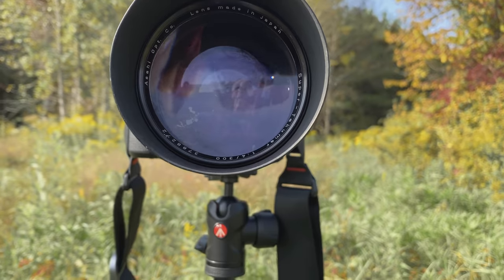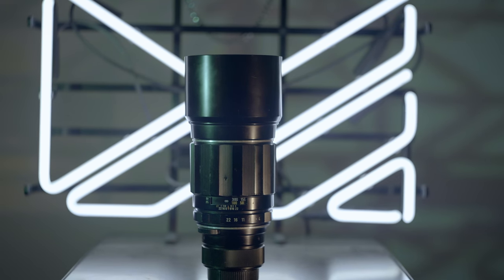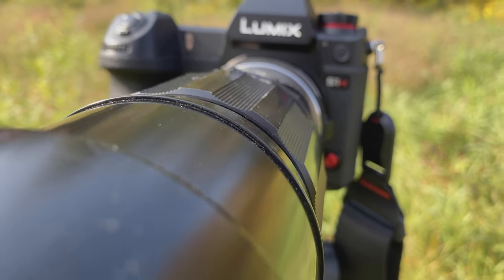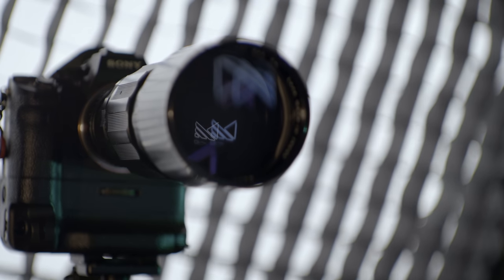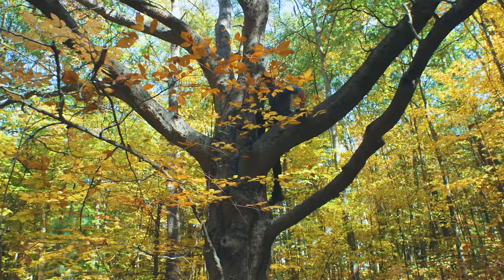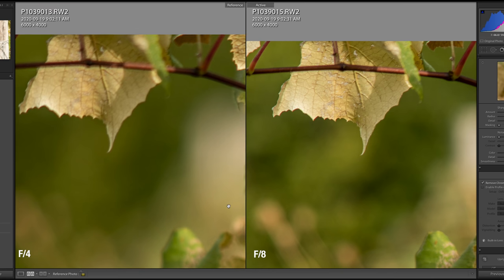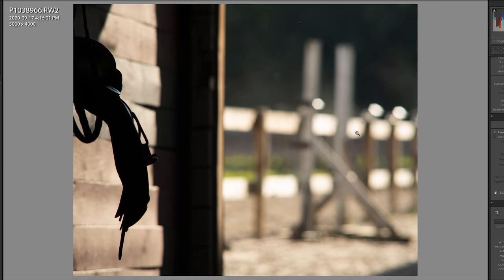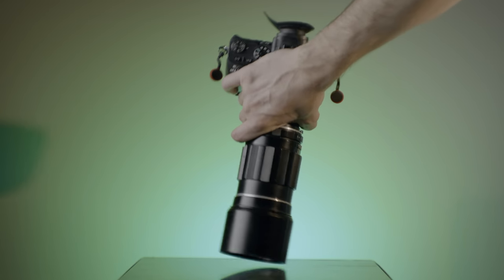Is Bigger Better? - TAKUMAR 300MM F/4 REVIEW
In this video I test out the Super Takumar 300mm F/4 vintage telephoto lens. Can a telephoto that costs anywhere between $100-$250 be any good?

BEST VINTAGE LENS ADAPTERS
• FOTODIOX M42 - E (Sony)
• FOTODIOX PRO M42-EOS (Canon)
• FOTODIOX PRO M42 - F (Nikon)
• FOTODIOX PRO M42-Micro 4/3

0:00 - Introduction
0:34 - Real Time Telephoto Hunting a Bald Eagle
1:42 - Super Takumar Lens Body Features
3:41 - Photo Samples and personal thoughts using a dedicated Telephoto Lens
5:21 - Optical performance specifics
5:39 - Wide open F/4 Performance
5:47 - Corner to corner sharpness
6:03 - CA performance
6:23 - Organic vs Modern sharpness
6:45 - Bokeh & Colors
7:28 - Price of the lens online.
8:11 - Special thanks @34 Media
8:35 - Behind the scenes shooting with Hi-8 plus pointless banter, commando style.